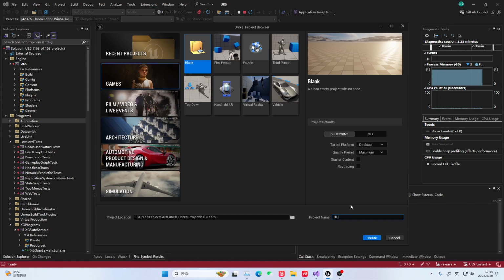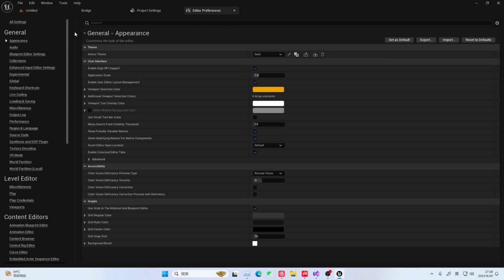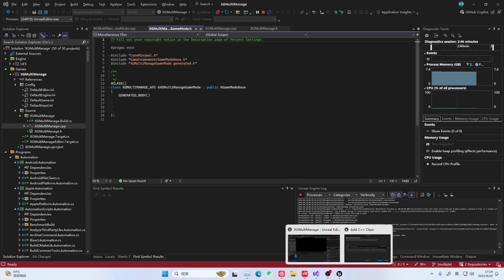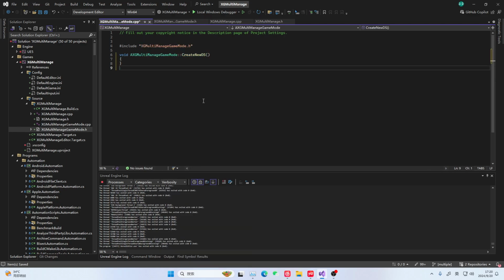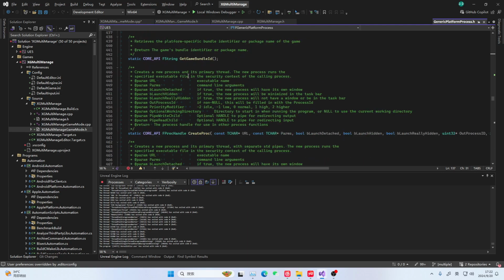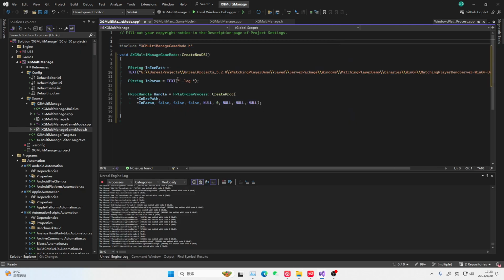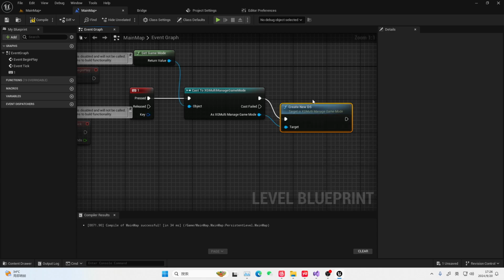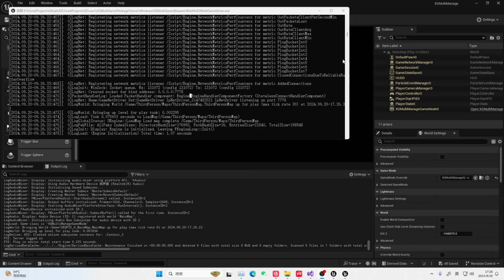UEC++ From Basics to Advanced | M34-004: Launching DS via DSM Process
This video demonstrates how to create the DSM (Dedicated Server Manager) project and implement the core functionality of launching DS processes programmatically. We create a blank C++ project in Unreal Engine 5.4 specifically for the DSM.

We implement a CreateNewDS method in the GameMode using FPlatformProcess::CreateProc, a cross-platform API that can launch external processes. This method takes the DS executable path, command-line arguments including the port via -Port and -log parameters, and returns a process handle. We expose this method as BlueprintCallable and bind it to keyboard input for testing.

When pressing the '1' key, the DSM launches a new DS instance. The first DS occupies port 7777, and subsequent instances automatically increment the port. The returned process handle can be used to monitor process health or perform pipe communication, though we use WebSocket communication instead for cross-machine compatibility.